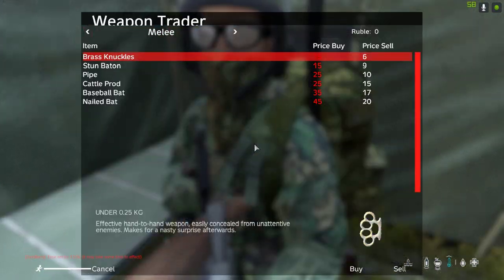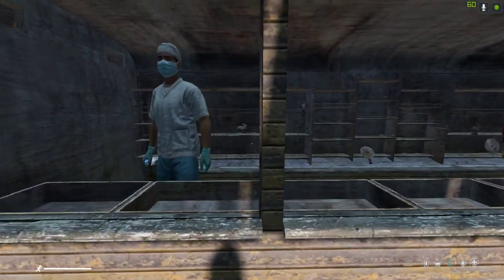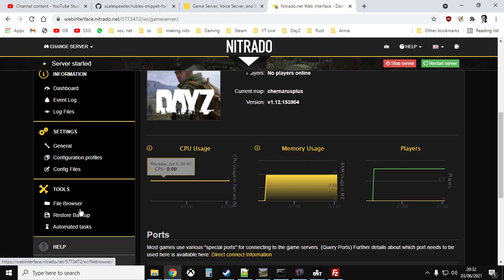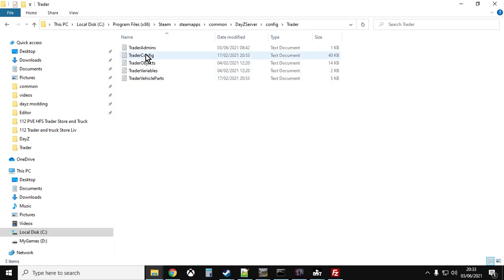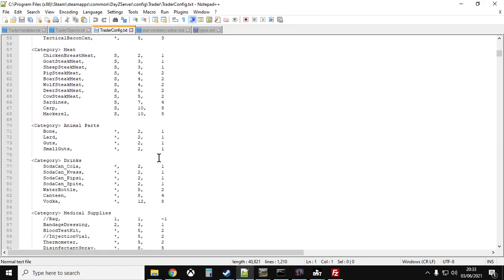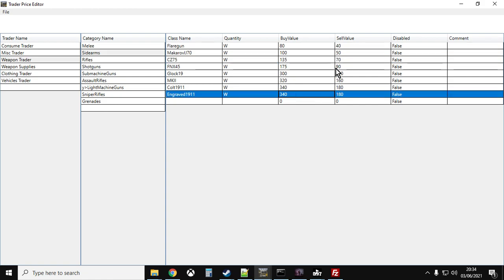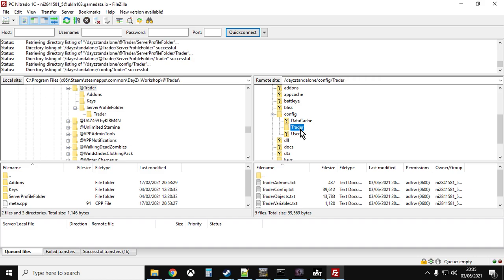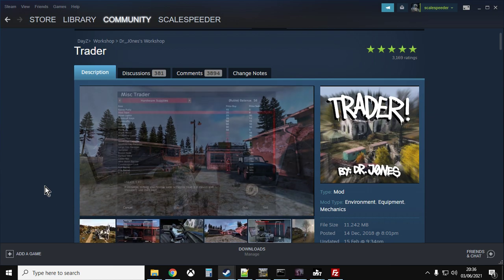Beginners Guide: How To Change Edit Prices On DayZ PC Dr Jones Trader Mod, Private & Local Server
Installing the Trader Mod on your DayZ Private Community Server is just the first part of setting it up - you'll want to ballance the cost of items depending on the type of server you want to run - hardcore, beginner, PvE, PvP, etc.
Thanks, Rob.